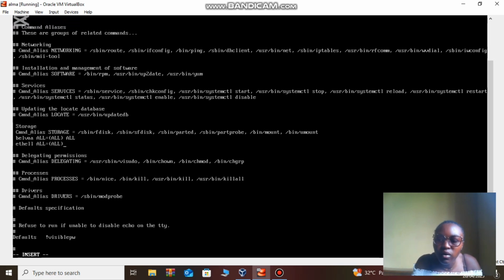Assigning least privileges to users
How to ensure different users have different administrative rights in a system